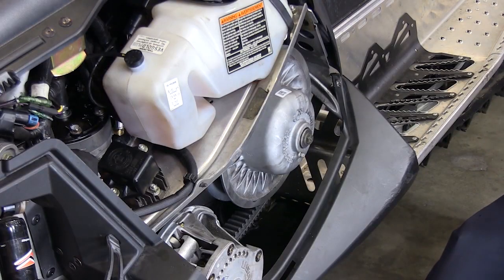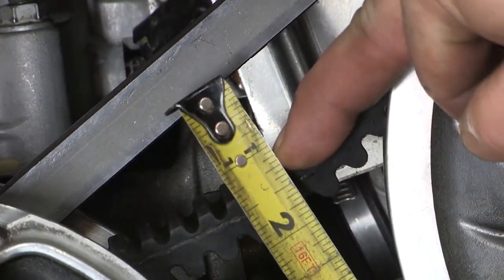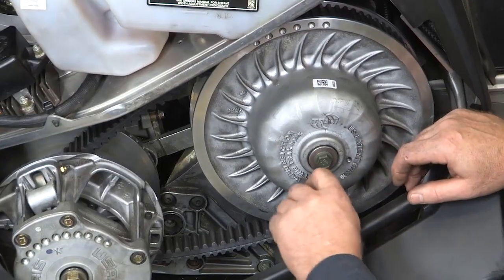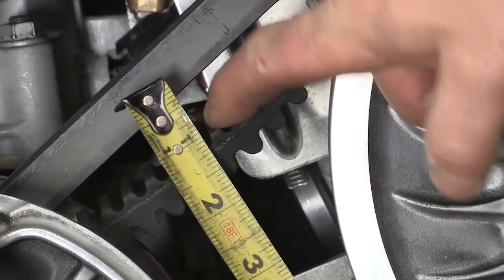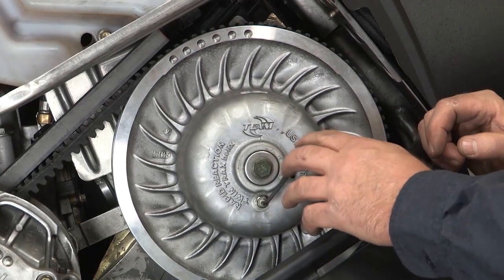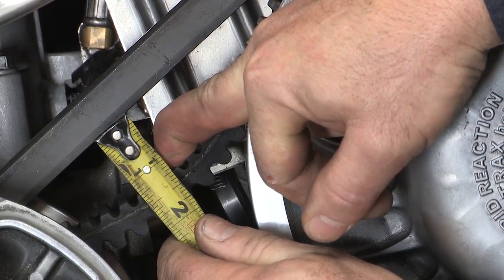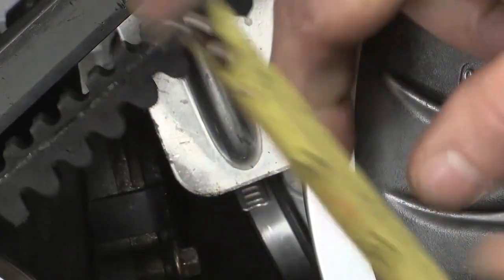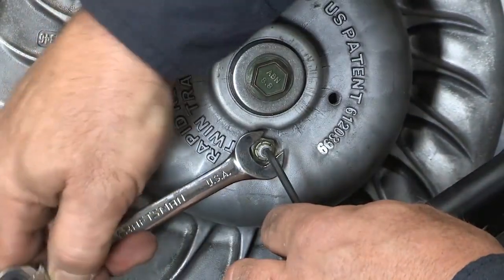Snowmobile Belt Tension Snowmobile Maintenance AMSOIL Community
AMSOIL Tech Tips: Belt Deflection

FIRST, CHECK THE EXISTING BELT DEFLECTION

To adjust the belt, loosen the jam nut on the secondary clutch using an Allen wrench. Turn the adjuster counterclockwise to draw the sheaves together. Grab ahold of the belt and roll it through the primary and through the secondary. You’ll see the belt rise in the secondary sheaves, which causes it to tighten.

TAKE A SECOND MEASUREMENT USING THE SAME PROCESS EXPLAINED ABOVE

Be sure to insert the Allen wrench first to hold the adjustment and then tighten the jam nut. If you just tighten the jam nut, you’re going to turn the adjuster at the same time and affect the belt deflection.

With belt deflection correctly set, your sled will perform at the top of its game.